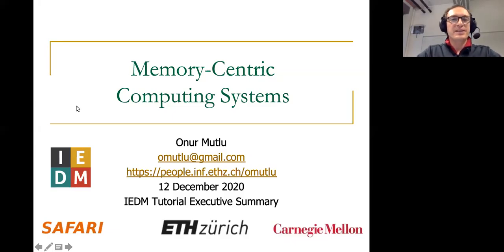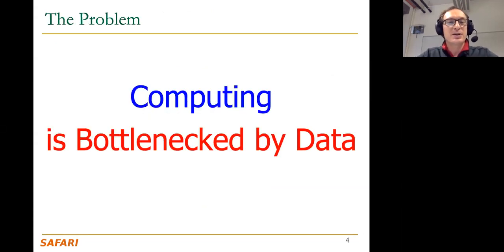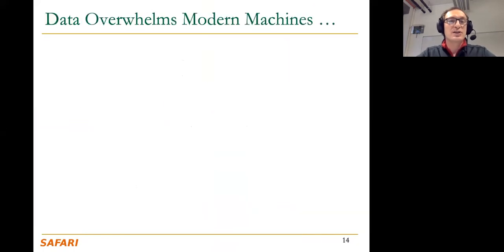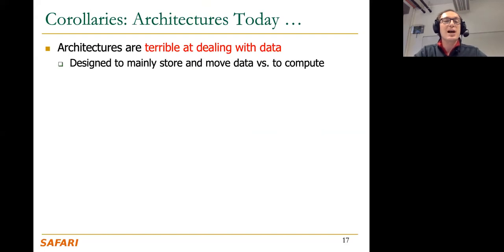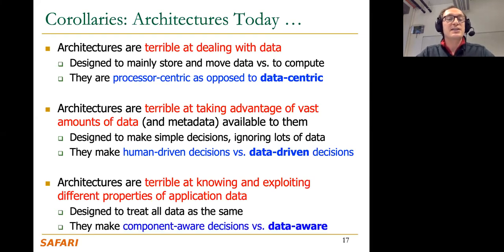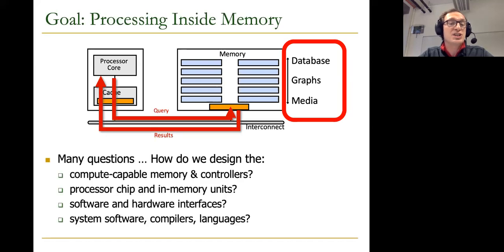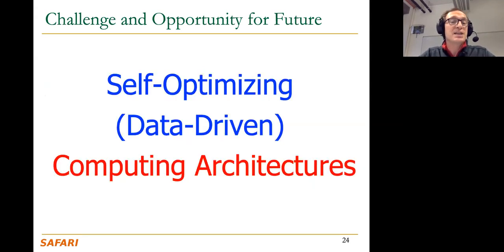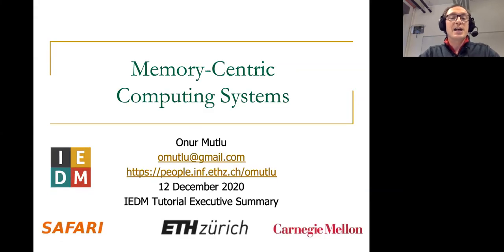Onur Mutlu - IEDM Tutorial Executive Summary: Memory-Centric Computing Systems, 12 December 2020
Executive Summary of the Tutorial Presentation at the 66th International Electron Devices Meeting (IEDM)
Tutorial Title: Memory-Centric Computing Systems
Date: December 12, 2020